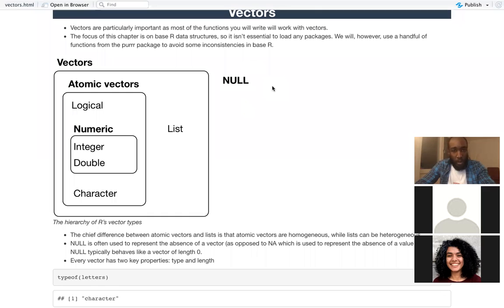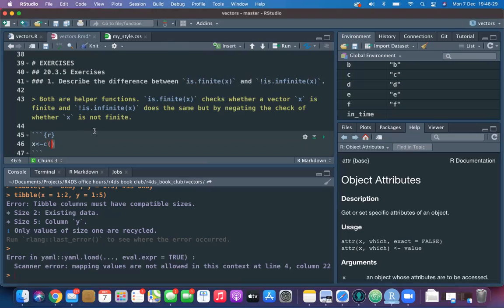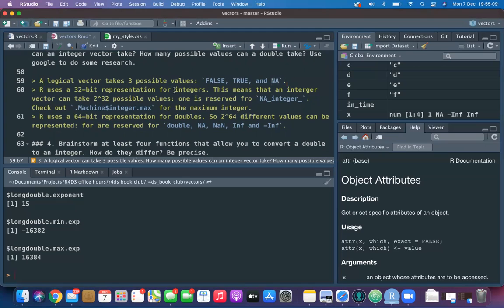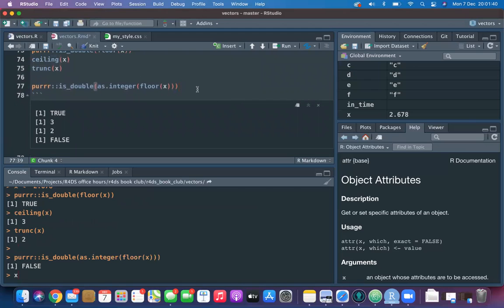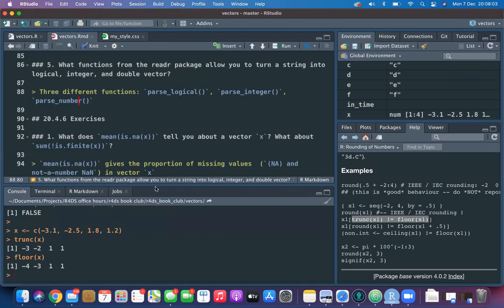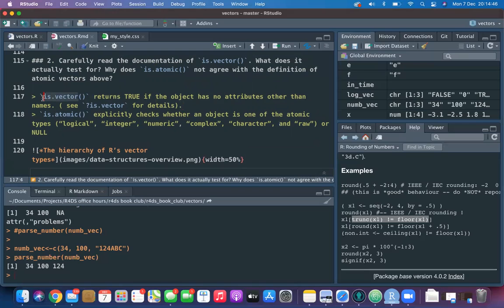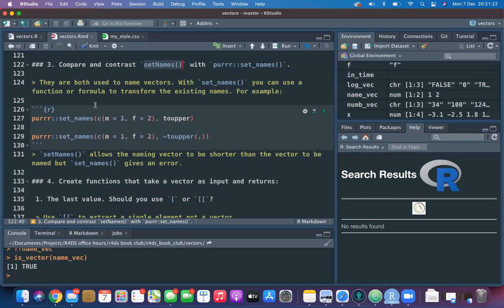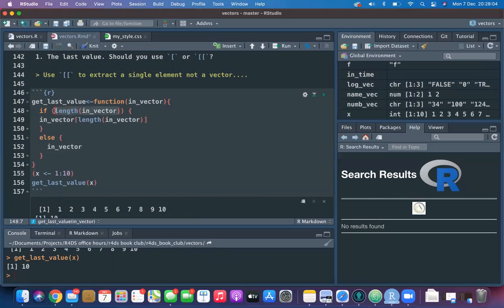R for Data Science Book Club: Chapter 20: Vectors (2020-12-07) (r4ds02)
Alan presenting Chapter 20: Vectors from R for Data Science by Hadley Wickham & Garrett Grolemund on 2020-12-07, to the R4DS Book Club. Cohort 2 [Africa/Europe]